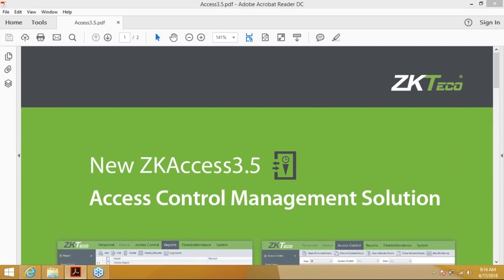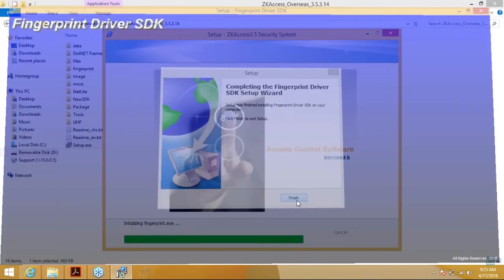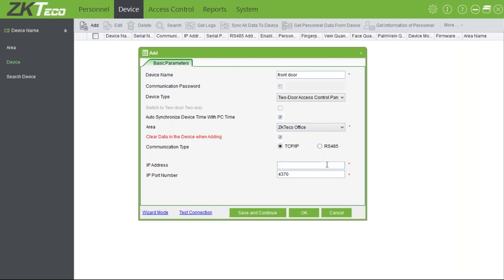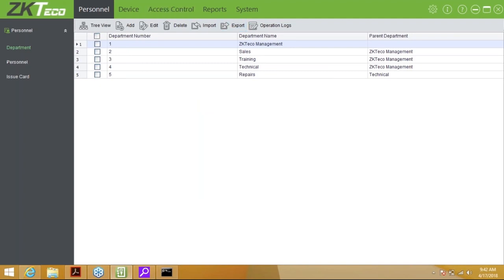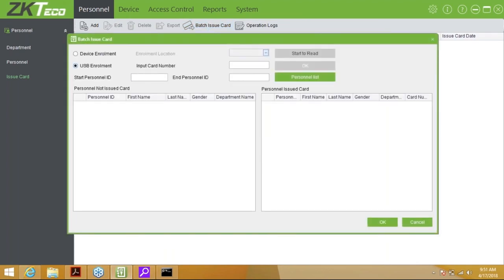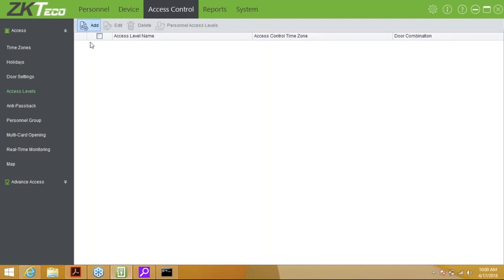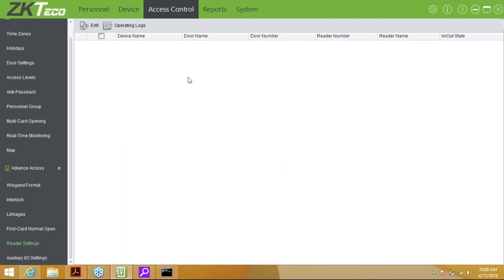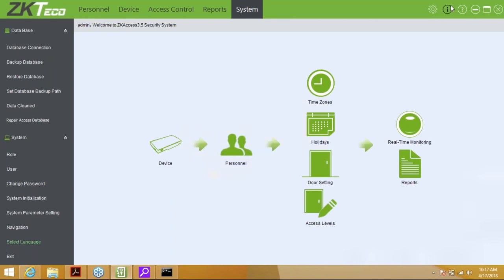ZKAccess 3 5 Training